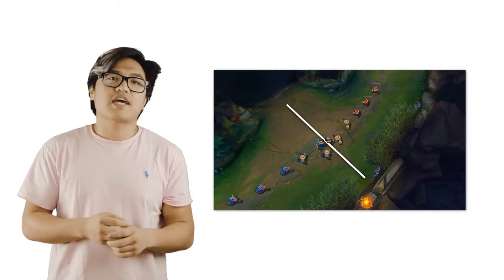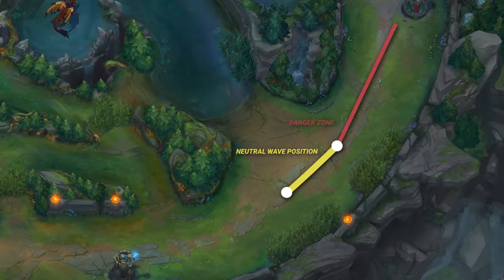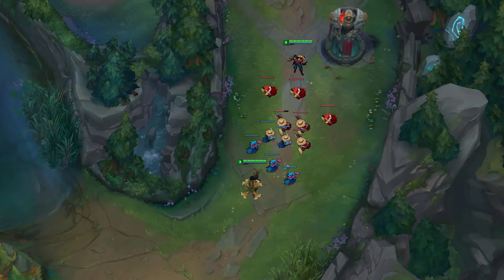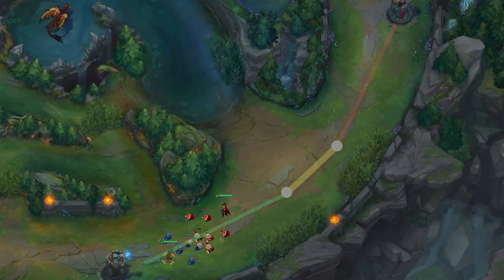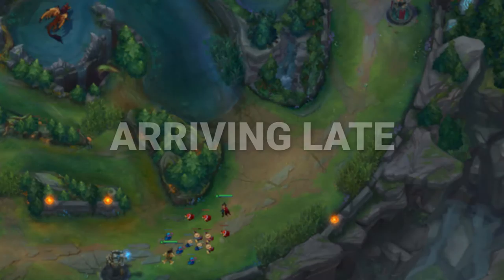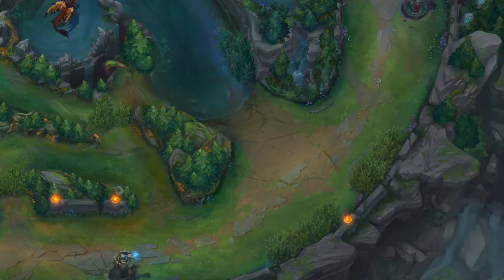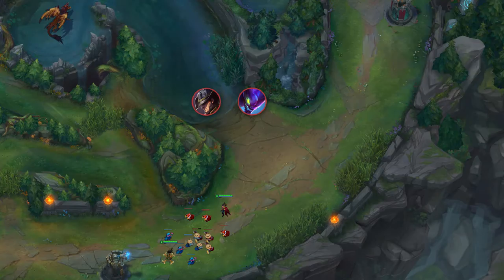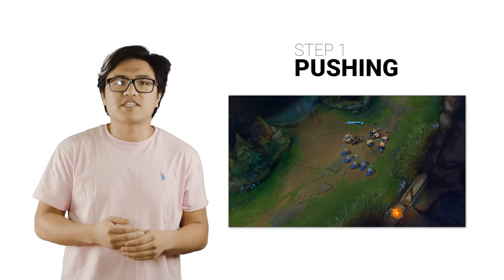Winning The Early Game By Deviating From The Neutral Wave Position General Wave Manageme